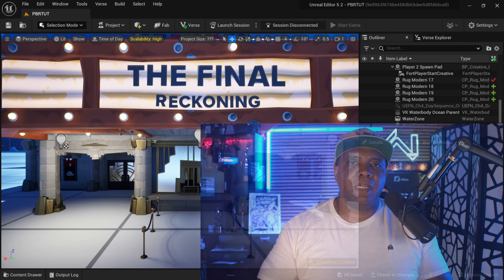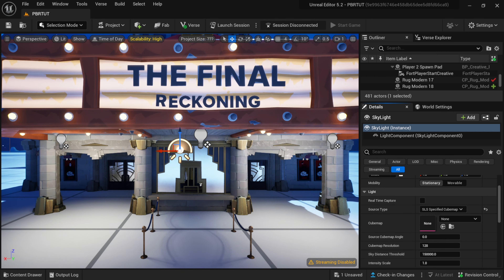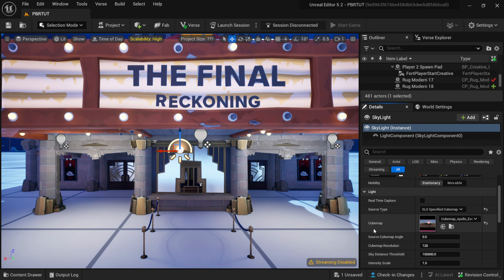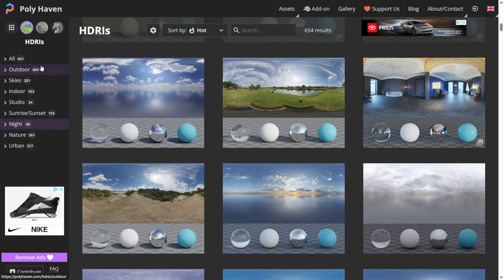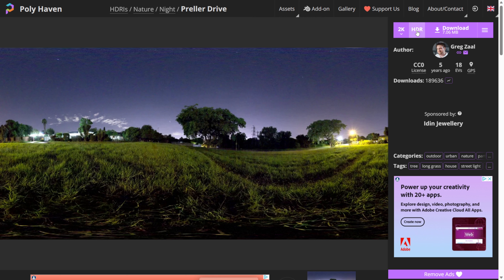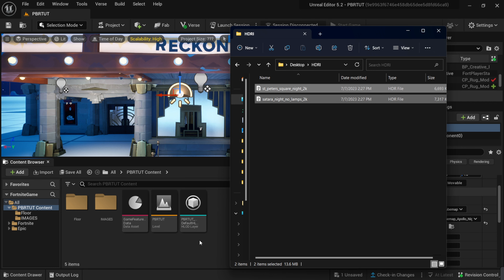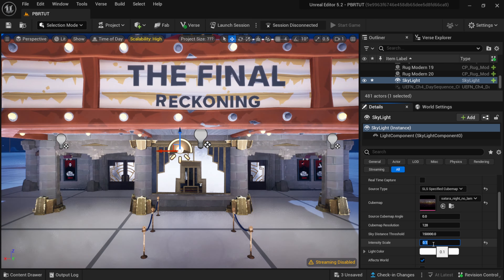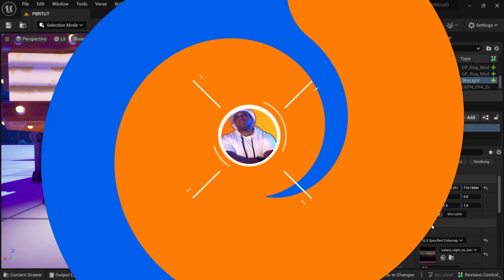Make Your Scene Pop with HDRs in UEFN | UE5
In this tutorial, I will show you how to enhance your lighting in UEFN Fortnite or Unreal Engine 5 using HDRs. HDRs are high-dynamic-range images that can create realistic and stunning lighting effects for your scenes. You will learn how to import HDRs, adjust their settings, and apply them to your sky and environment. By the end of this tutorial, you will be able to make your Fortnite scenes shine with HDR lighting!

0:00 What up what up
0:06 Add Skylight
1:08 Get Free HDRs
2:10 Add your own